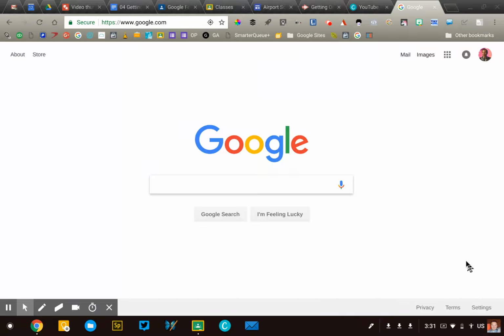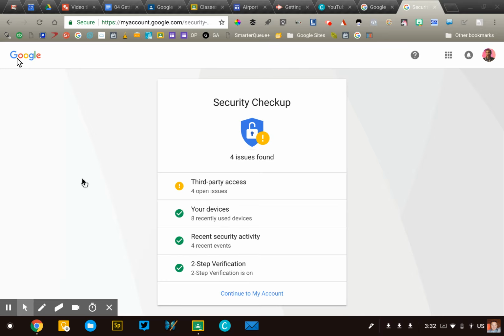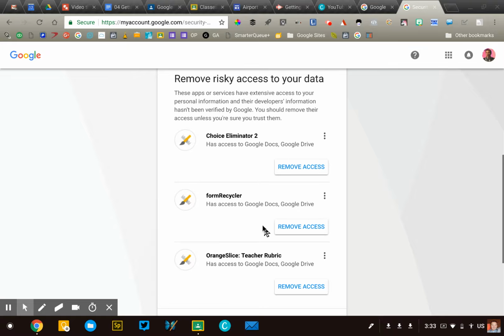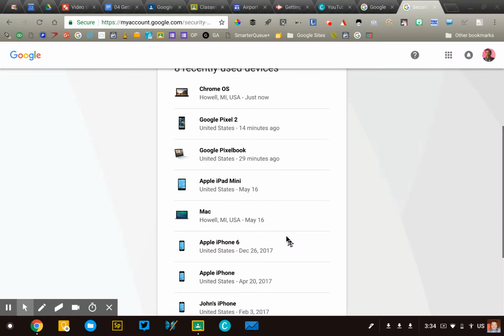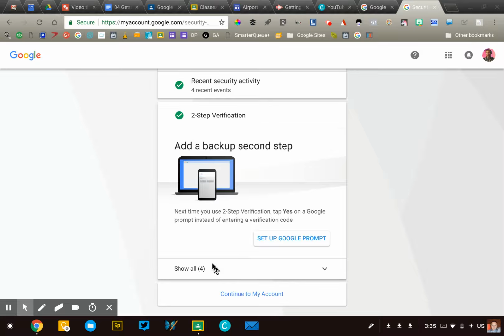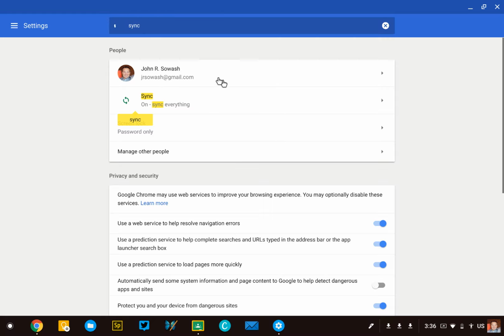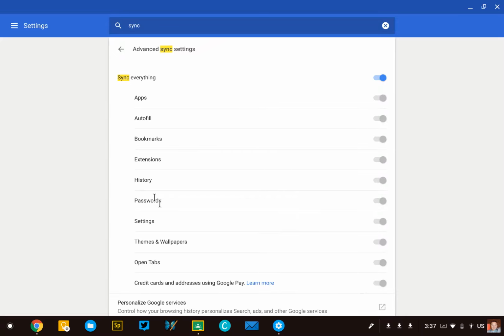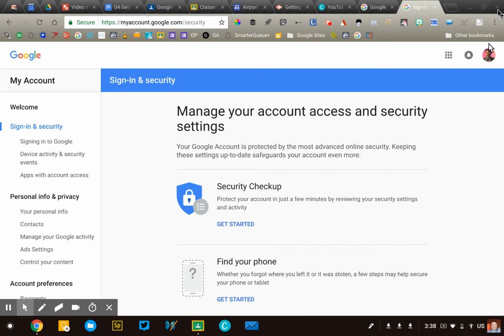How to keep your Google account secure (two quick tips)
Note: this video is a part of a free online course for teachers called "Getting Organized with Google." To sign up, visit chrm.tech/organize!

The more you rely on technology to help you in the classroom, the more important it is to keep your data and accounts secure. I recommend that you complete a periodic review of your account settings for problems and potential vulnerabilities.

To make this easy Google has provided several simple tools to help you review the security of your devices and account account. They will also notify you if a serious issue comes up.

Today we will use Google’s security checkup tool and take a look at the Chrome browser settings.